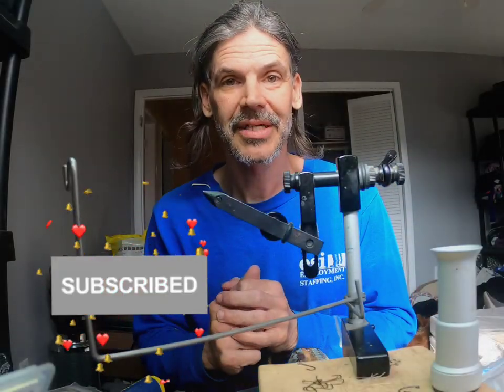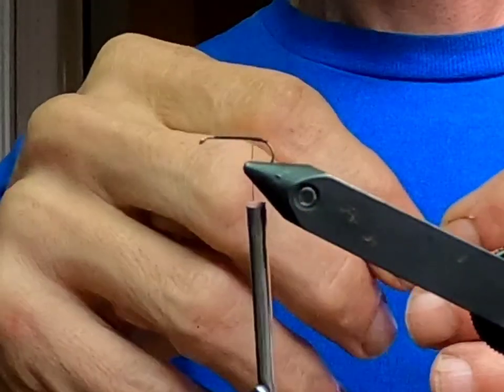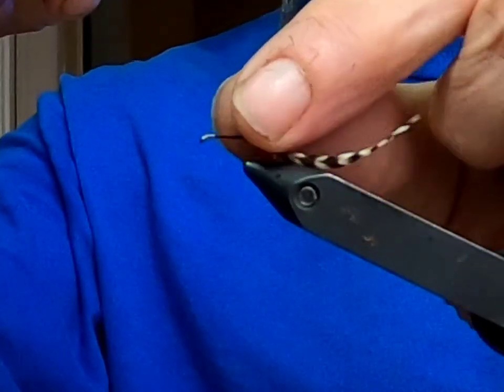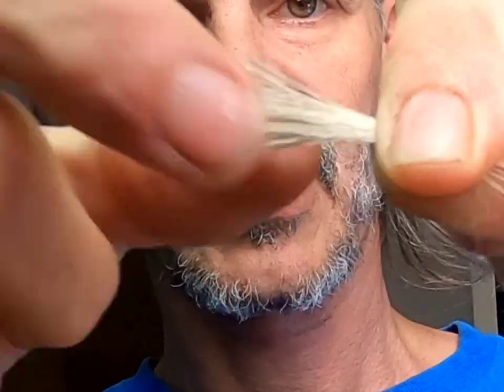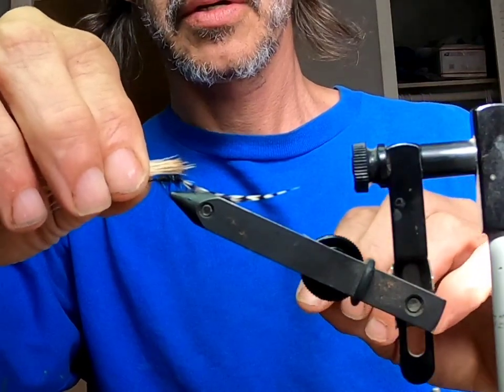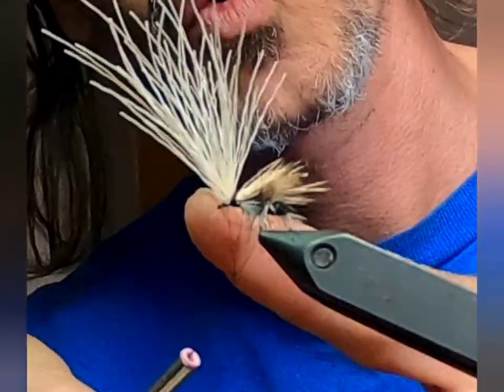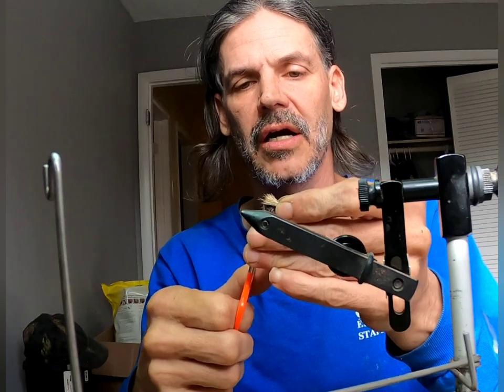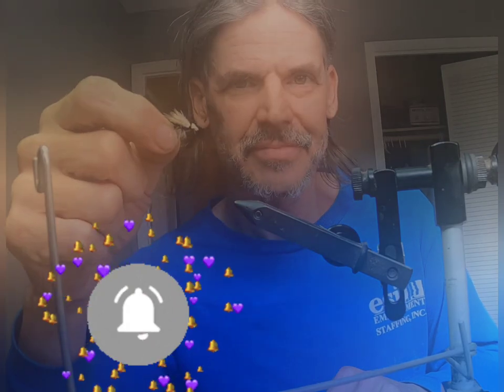tying the Elk Hair Caddis Dry fly.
How To tie an Elk hair caddis.